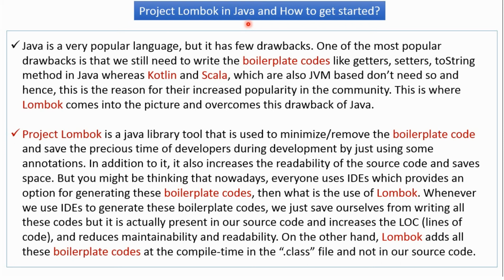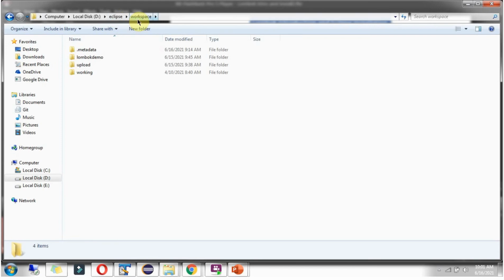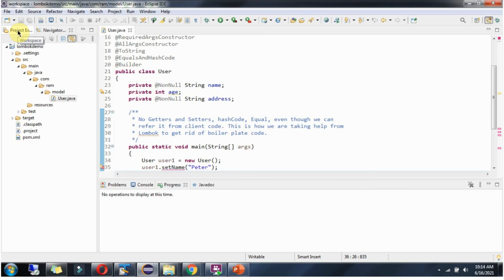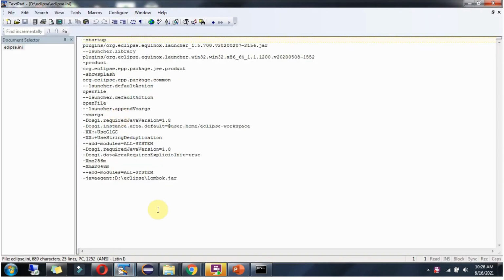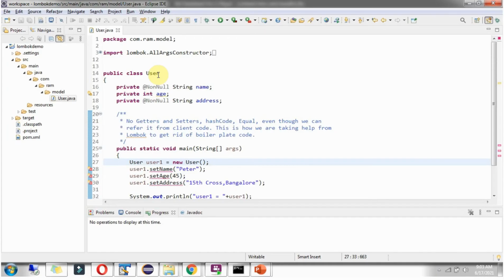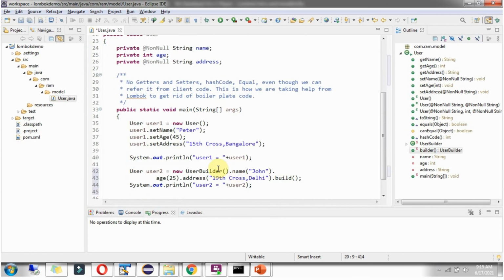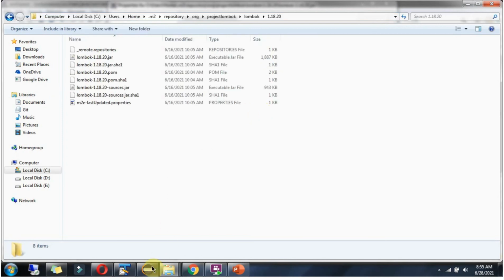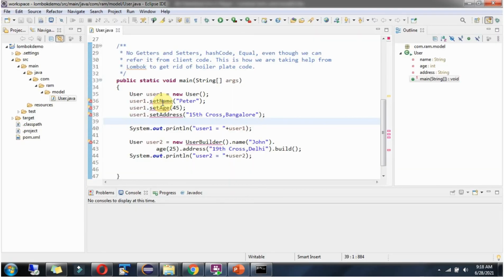Project Lombok in Java and how to get started? | Project Lombok Eclipse Plugin Installation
Welcome to this Java tutorial where we dive into Project Lombok and learn how to get started with this powerful library for simplifying Java development!

Project Lombok is a popular Java library that helps eliminate boilerplate code by providing annotations to generate getters, setters, constructors, and more at compile time. In this video, we'll explore the features of Project Lombok and demonstrate how to install the Lombok Eclipse plugin for seamless integration with Eclipse IDE.

Key topics covered in this tutorial include:
- **Introduction to Project Lombok**: Overview of what Project Lombok is and how it can improve productivity in Java development.

- **Benefits of Using Lombok**: Explanation of the key benefits offered by Lombok, such as reduced verbosity and enhanced code readability.

- **Getting Started with Lombok**: Step-by-step guide on how to set up Project Lombok in a Java project and leverage its annotations.

- **Lombok Annotations**: Explore essential Lombok annotations like `@Getter`, `@Setter`, `@Builder`, `@Data`, and more, and learn how they simplify code writing.

- **Eclipse Plugin Installation**: Demonstrating the process of installing the Lombok Eclipse plugin to automate code generation tasks.

- **Usage Examples**: Walk through practical examples to showcase the usage of Lombok annotations within Eclipse IDE.

- **Best Practices and Tips**: Explore best practices for using Project Lombok effectively in your Java projects and avoid common pitfalls.

By the end of this tutorial, you'll have a solid understanding of how to integrate Project Lombok into your Java development workflow and leverage its capabilities to write cleaner, more concise code.

Join us on this journey to master Java programming with in-depth tutorials and practical examples. Happy coding!

Project Lombok in Java and how to get started? |  What is Java Project Lombok? | Project Lombok Eclipse Plugin Installation and UnInstallation  | Project Lombok | GoodBye Boilerplate Code
| Introduction to Project Lombok in Java